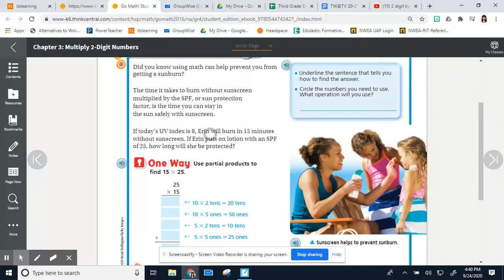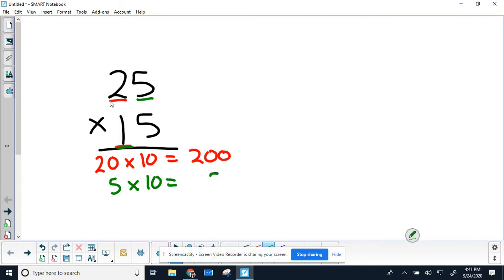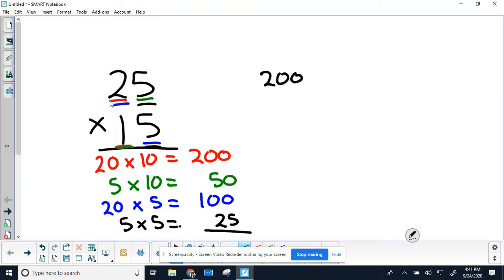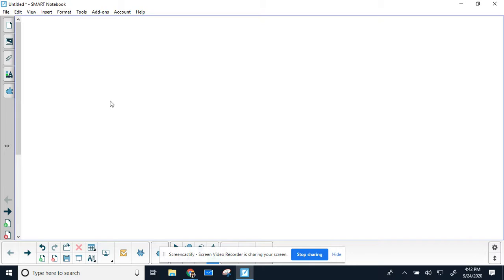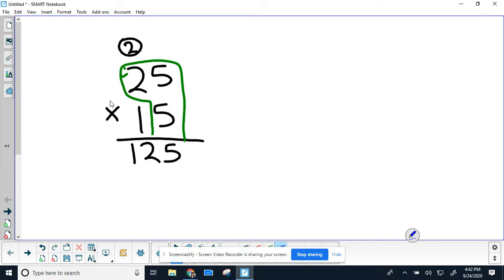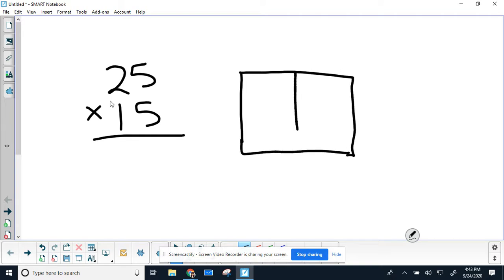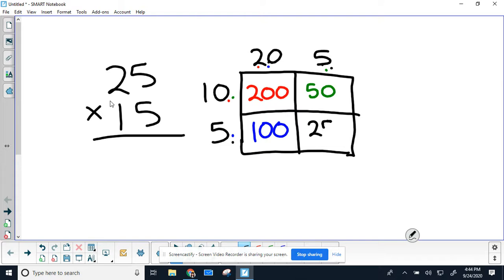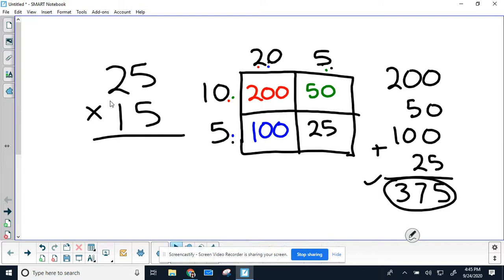4th Grade Go Math 3.6